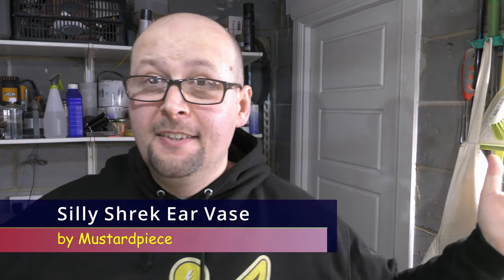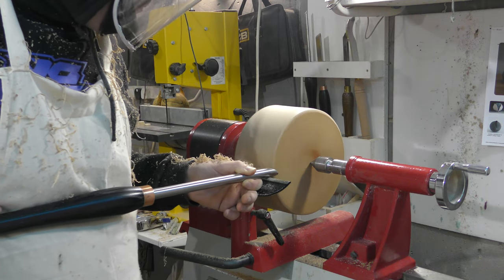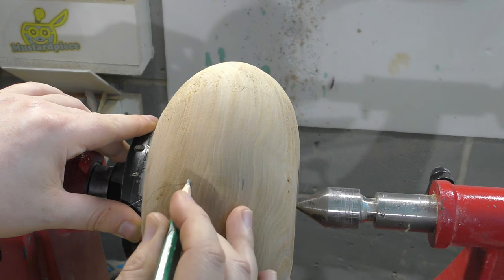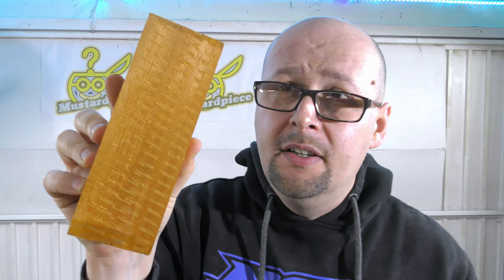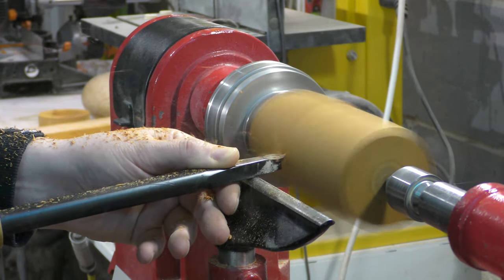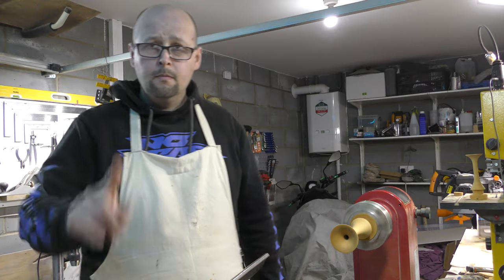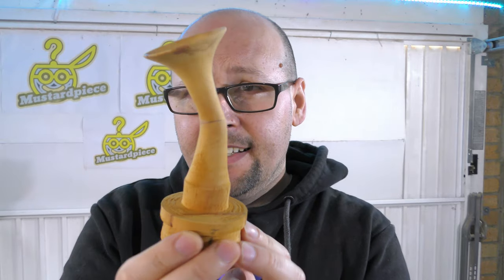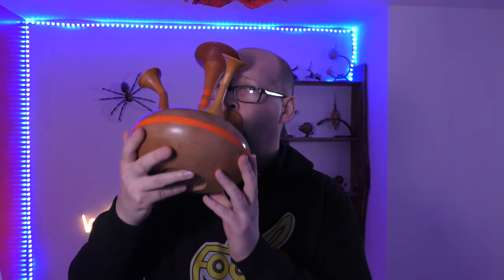I Made a Silly Vase - Makes No Sense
I made a thin hollow form Shreck ear vase by only using traditional woodturning and maybe a bit of sanding. Hollowing out such a thin bowl blank was quite challenging, but I have learned a lot form completing this project. At the end I think the art piece turned out fine, but I have to say the lacquer finish on it is not my best work. I did not really have enough time to put one more layer of lacquer on it before I hit the deadline of this video.

I used  traditional and carbide woodturning tools to complete this project. The piece was made out of brown ash and opepe wood species and finished it with the combination of orange paint and clear lacquer. All the pieces of the vase were glued on using either 5 minute epoxy glue or CA glue. To complete this project sanding is crucial. I was able to get those nice bends by sanding away all the excess material.